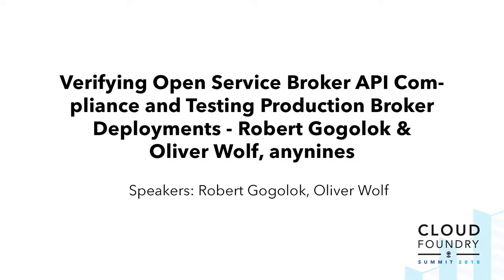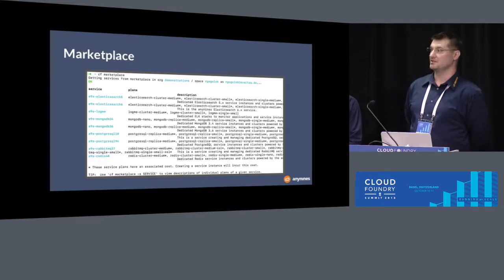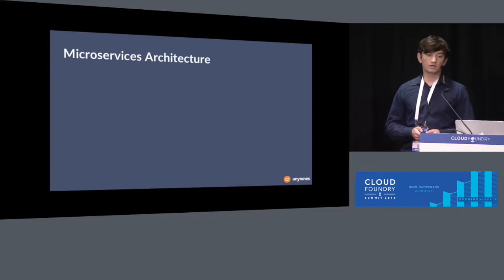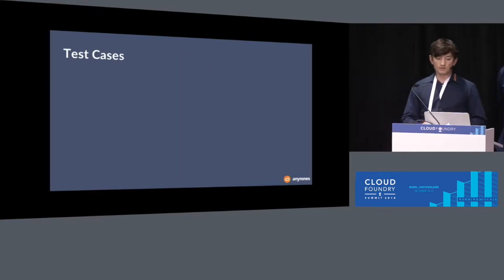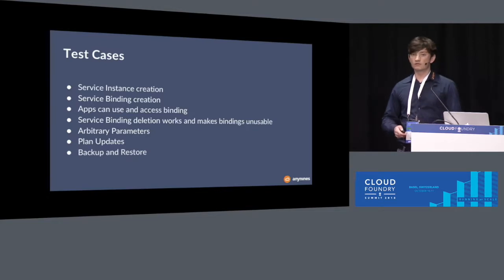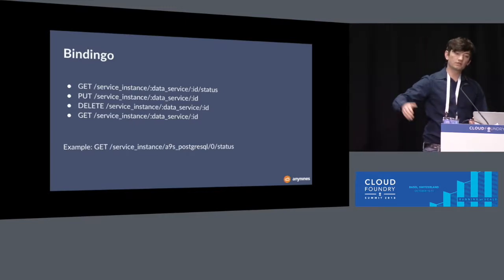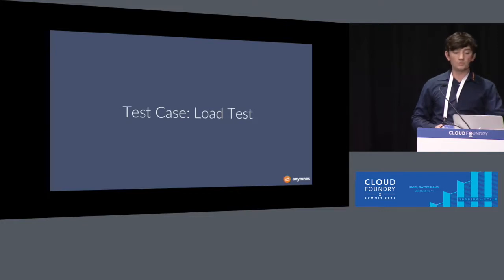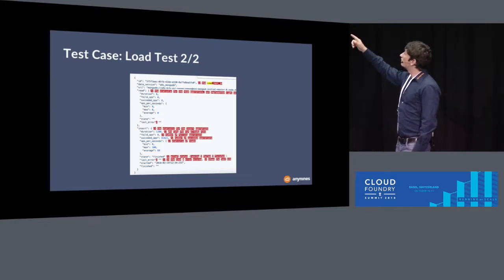Verifying Open Service Broker API Compliance and Testing Production Broker Deployments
Verifying Open Service Broker API Compliance and Testing Production Broker Deployments - Robert Gogolok & Oliver Wolf, anynines

You’ve developed a Service Broker and want to test your broker’s implementation? Maybe you're considering writing a new Service Broker and want some kind of test suite to validate against.

anynines makes use of two different kind of tests suites when it comes to automating deployments with the Open Service Broker API. The first ones are the “BOSH releases tests” and are used to verify that service instances behave like expected during failure scenarios. While these kind of tests are used in the CI/CD pipeline of the anynines Data Services, they don’t verify compliance against the OSBAPI or whether a concrete customer production setup is working correctly.

This talk focus on the latest type of tests and shows how a generic test suite that verifies production platform environments and OSBAPI compliance can be used for different kind of data services.